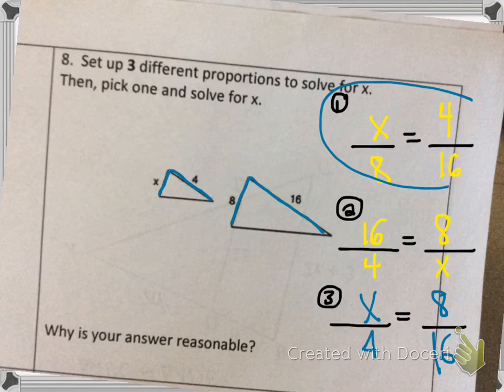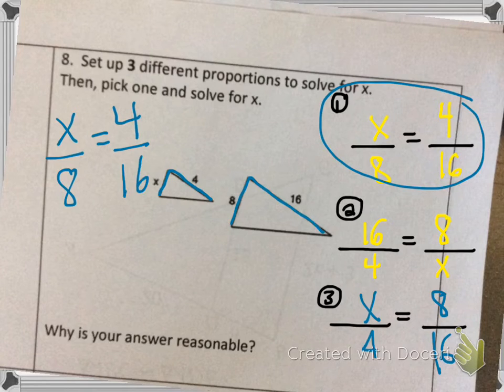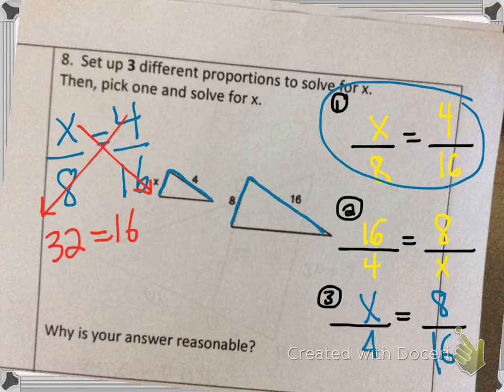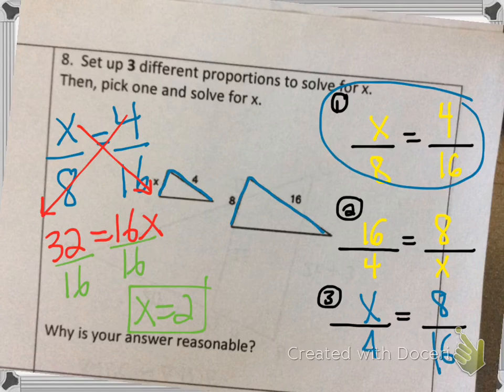Similar triangles study guide # 8